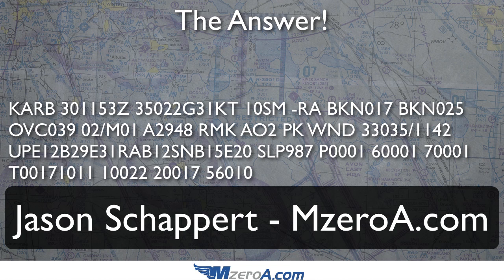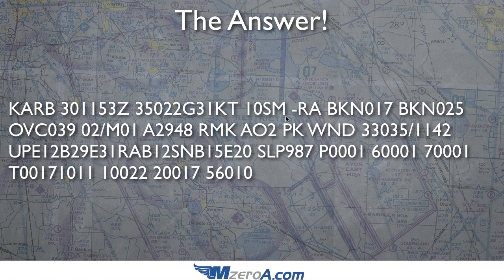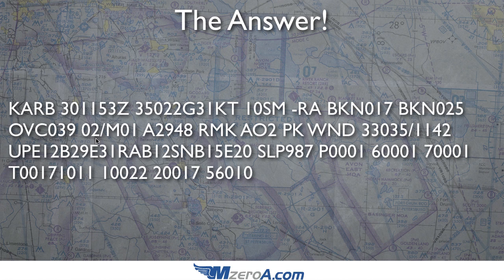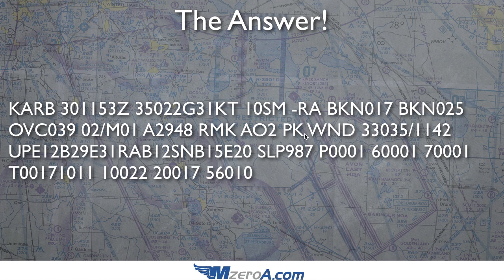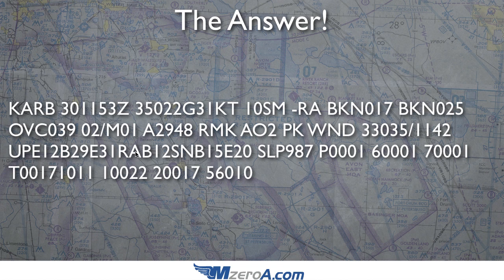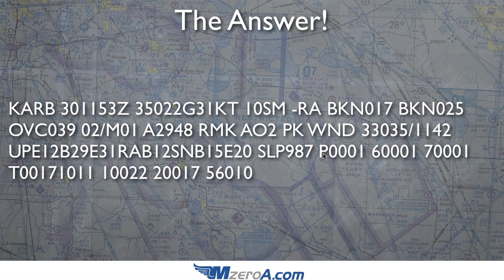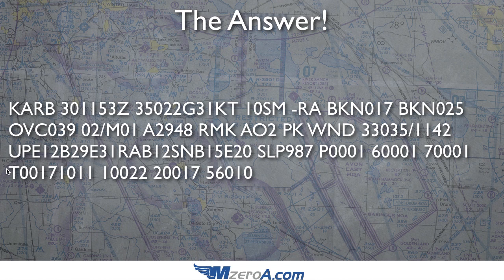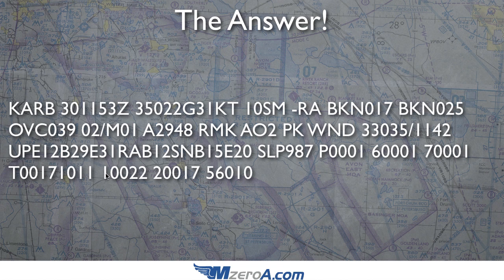Decoding METAR Quiz - Answer Video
BEFORE YOU WATCH THIS VIDEO: Make sure you've seen the first "quiz" video so you can take a stab at decoding the METAR.

Here is my text transcription of the METAR

KARB - Ann Arbor, MI
301153Z - Issued on the 30th at 1153 Zulu
35022G31KT - Winds 350 @ 22kts Gusting to 31kts
10SM - 10 statue miles of visibility
-RA - Light Rain
BKN017 - Clouds broken at 1,700ft
BKN025 - Clouds broken at 2,500ft
OVC039 - Clouds overcast at 3,900ft
02/M01 - Temperature 2C Dewpoint Minus 1C
A2948 - Altimeter 29.48
RMK - Remarks
AO2 - They have an automatic precipitation discriminator
PK WND 33035/1142 - Peak Wind from 330 @ 35kts and it occurred at 1142 Zulu
UPE12B29E31RAB12SNB15E20 - Unknown precipitation ended 12 minutes past the hour then began again 29 minutes past the hour then ended again 31 minutes past the hour. Rain began 12 minutes past the hour. Snow began 15 minutes past the hour and then ended 20 minutes past the hour.
SLP987 - Sea level pressure is 998.7 hectopascals
P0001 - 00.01 Inches of precipitation has fallen in the past hour
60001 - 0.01 Inches of precipitation has fallen in the past 6 hours
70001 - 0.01 Inches of precipitation has fallen in the past 24 hours
T00171011 - Exact temp/dewpoint. Temp = 1.7C Dewpoint = -1.1C
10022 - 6 hour maximum temp = 2.2C
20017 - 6 hour minimum temp = 1.7C
56010 - The 3 Barometric Tendency - (5)= the group indicator (the 3 hour pressure tendency. The (6) shows the change (On scale from 1 to 10.) Last three numbers (010) showing the increase or in this case decrease in hectopascals. In our case the presure decreased by 1.0 hectopascal.